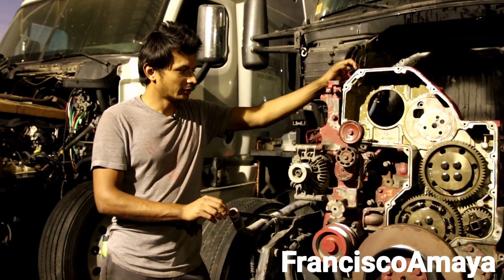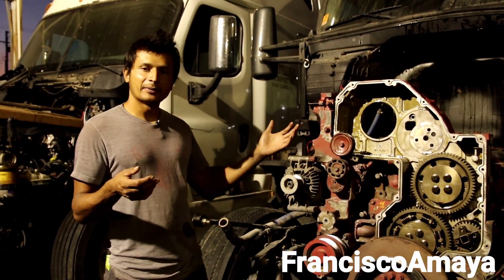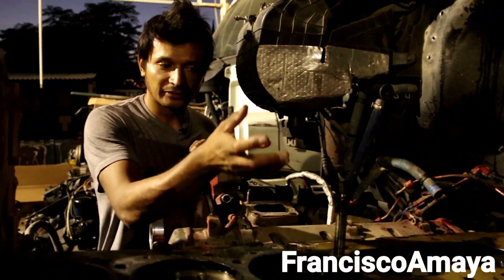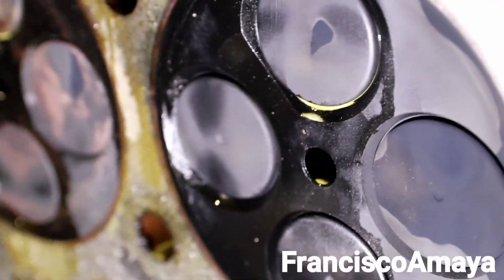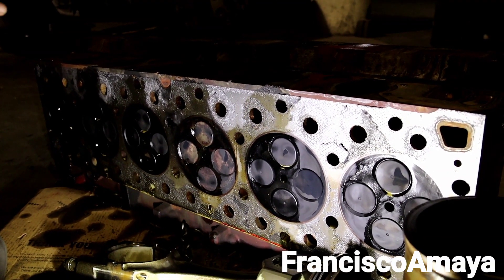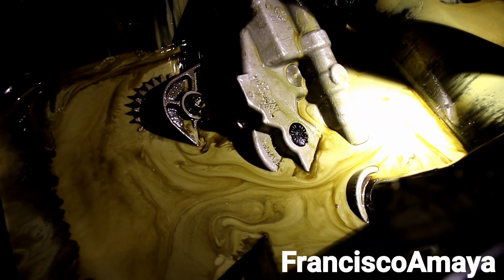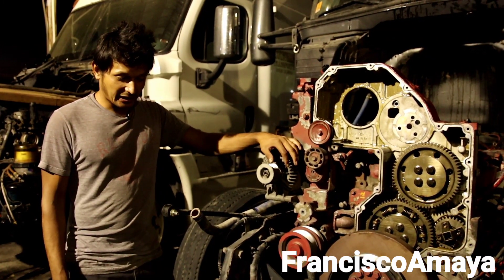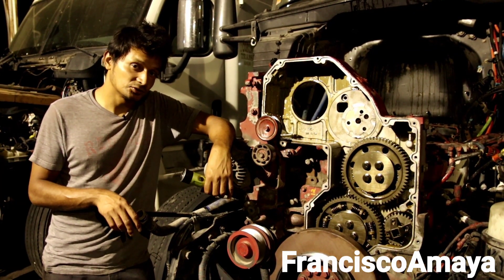Cummins ISX ISX15 water in oil broken cylinder head bolt compression leak blown bad head gasket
WARNING!!: ⚠️⚠️⚠️

Warning!!! ⚠️⚠️⚠️

Topics discussed :
why does a cylinder head bolt breaks
what are the symptoms of a bad cylinder head gasket
how to repair this issue
what cummins engines suffer this issue

symptoms of the fault are:
high engine compression leak
water in oil
engine no power
engine makes loud noise
misfires

OR

OR

I.E. euros

Question!?